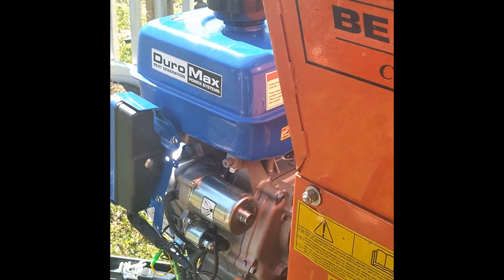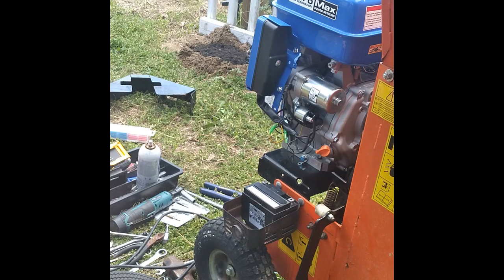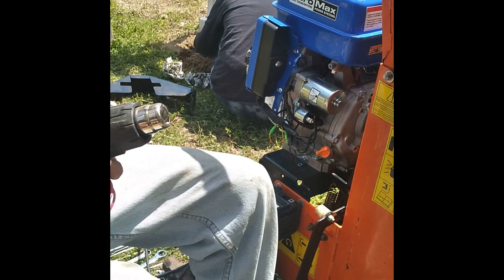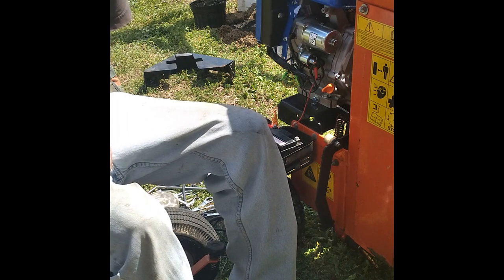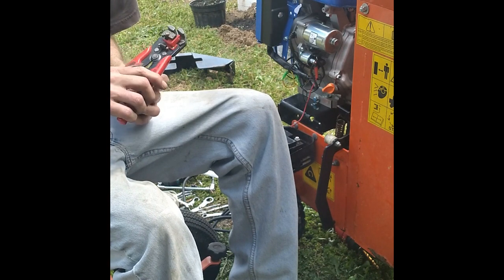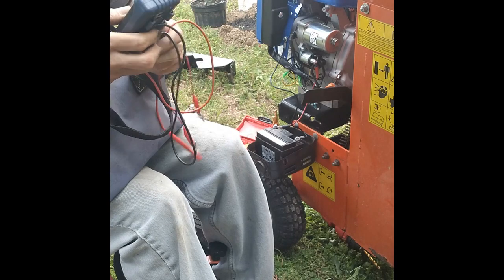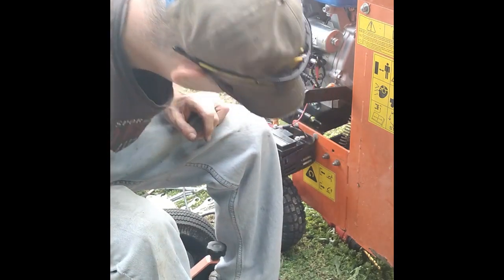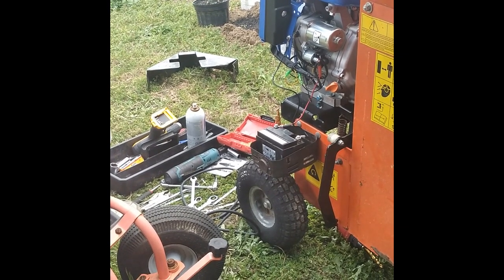3" BEARCAT CHIPPER SHREDDER ENGINE UPGRADE TO DURAMAX XP18HP ELECTRIC START PART 4 BATTERY WIRING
I repurposed an old muffler cover off an old motor to use as a battery box. Duramax really didn't have any instructions in the manual they sent. iI hooked a positive line from battery to outer post on solenoid. The ground went to the lower mounting hole of the key switch console.
    Use proper ring terminals and the weather tight heat shrink if possible. Thhe weather tght type has glue inside heatshrink. when you heat it the glue fills any open spaces.